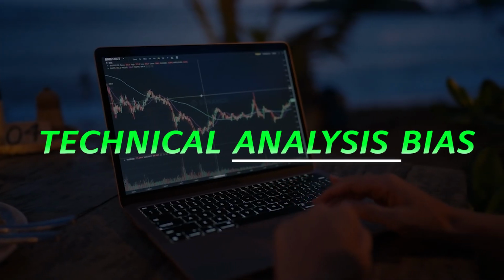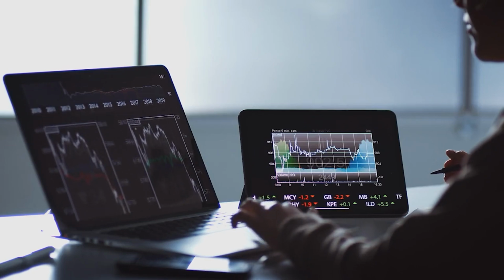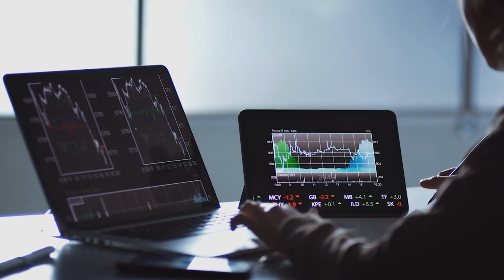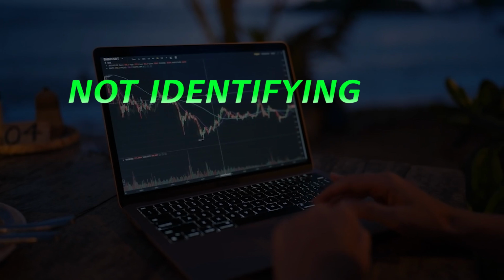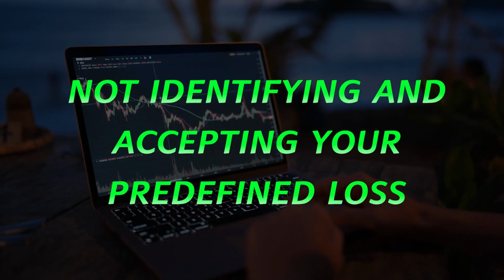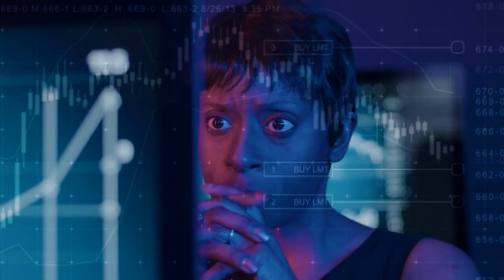How You're Sabotaging Your Trades Without Realizing It 😬📊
🎯 Are these 4 trading mistakes silently draining your profits?
Whether you're a beginner or seasoned trader, these common errors can cost you big time. In this video, we break down the most frequent (and expensive) trading mistakes – and how to avoid them.

📉 From poor risk management to emotional decision-making, find out what might be holding your trading account back.